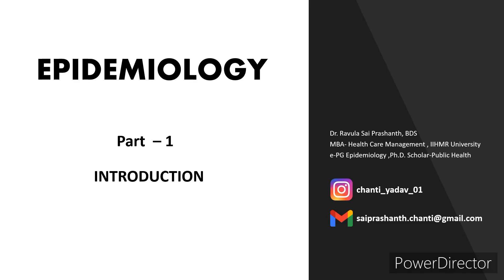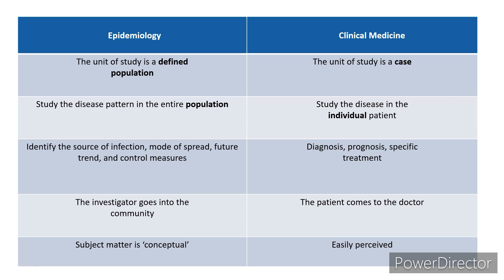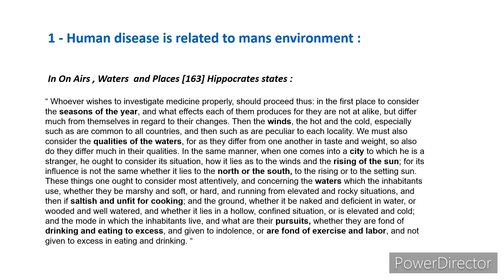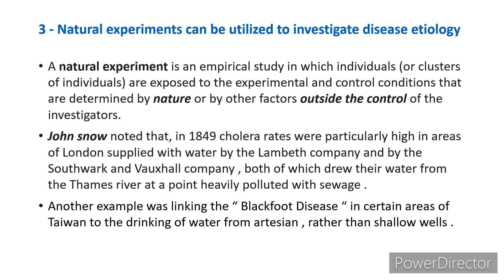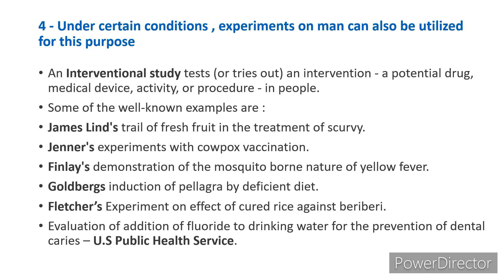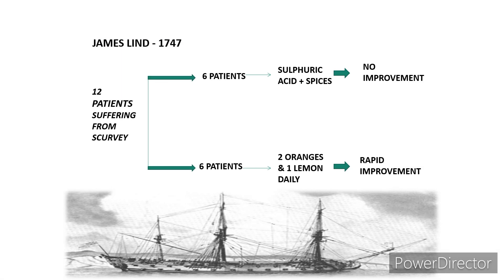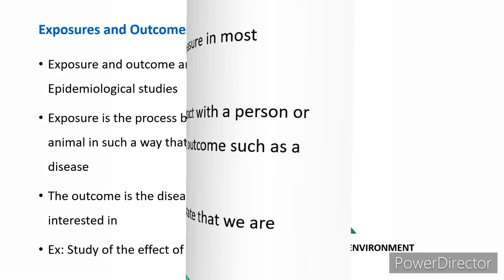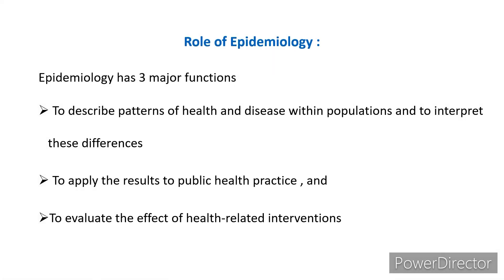Epidemiology Part - 1- Introduction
This is a simplified lecture series for quick revision and easy understanding of Epidemiology.

This series caters to Public Health students, MPH, MHA, MBA students, UGC NET & NEET aspirants.

You are also encouraged to post your doubts in the comment section.

Dr. Ravula Sai Prashanth
BDS, MBA-Health Care Management
Ph.D. Scholar - Public health
IIHMR University, Jaipur